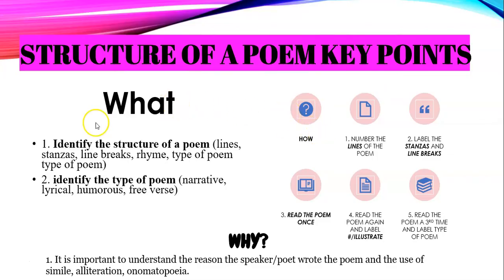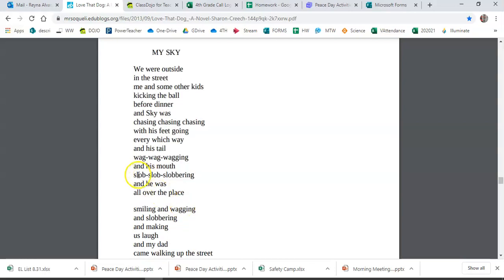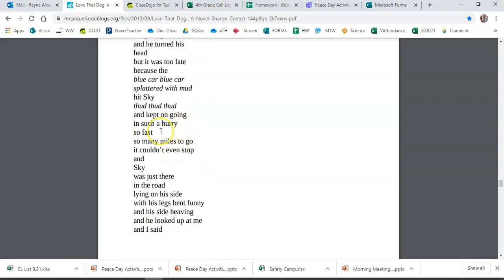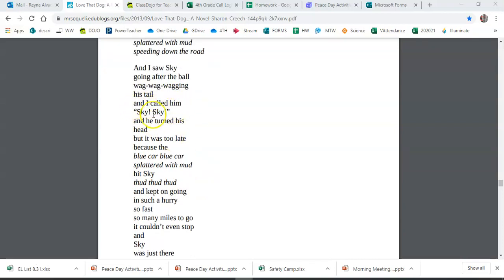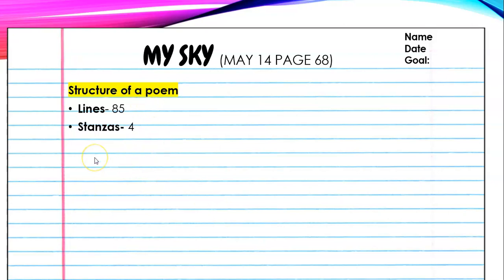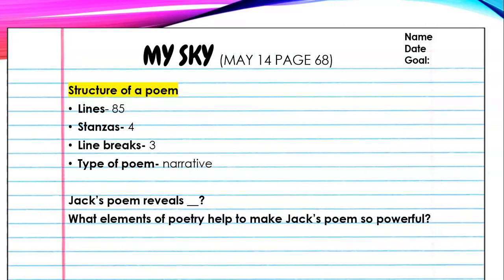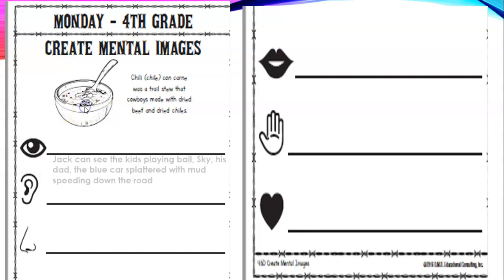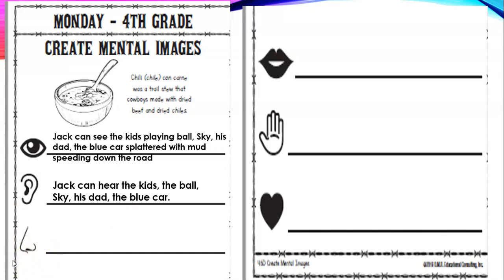Lesson 27 Tuesday